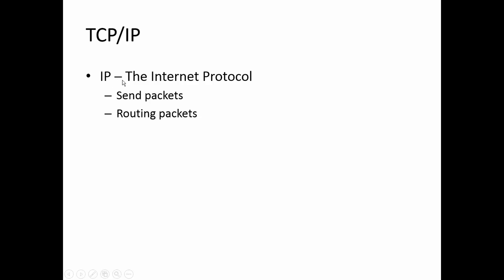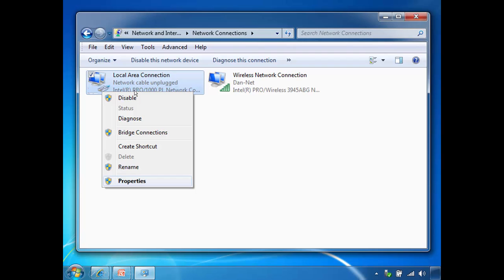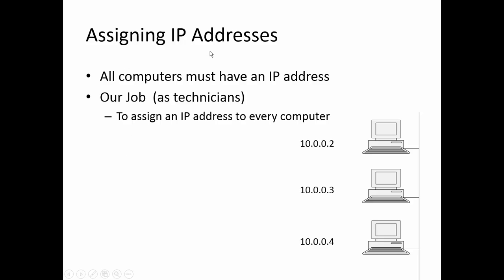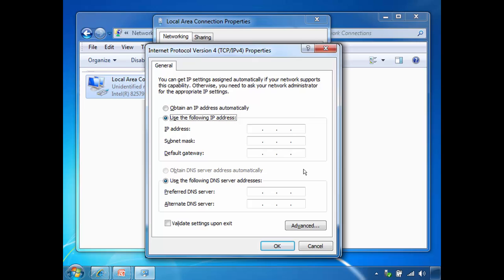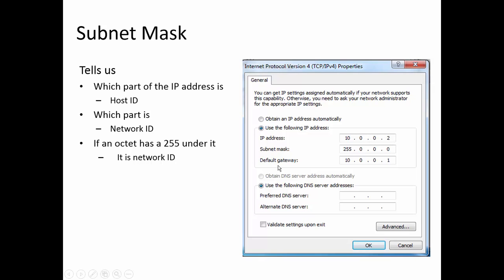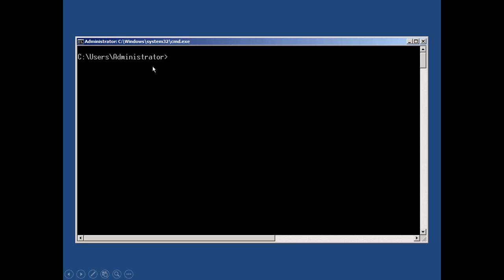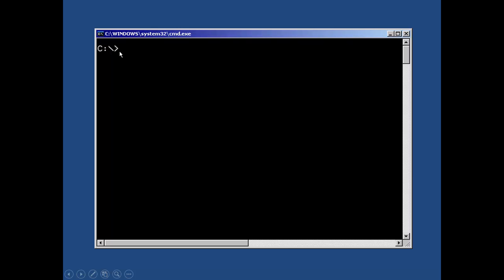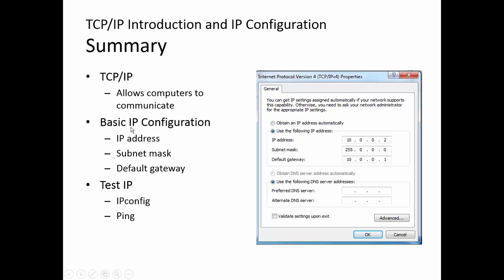DCOM101 Ch5 Intro TCP/IP and IP Configuration